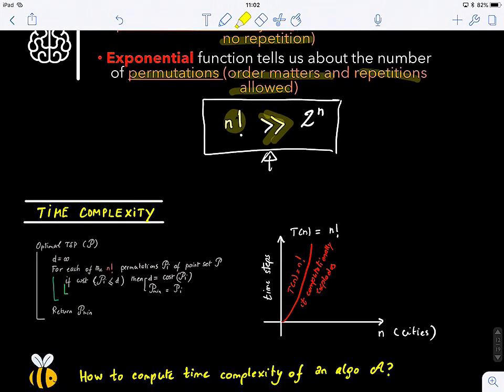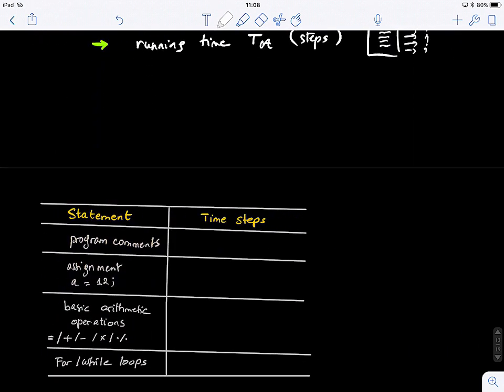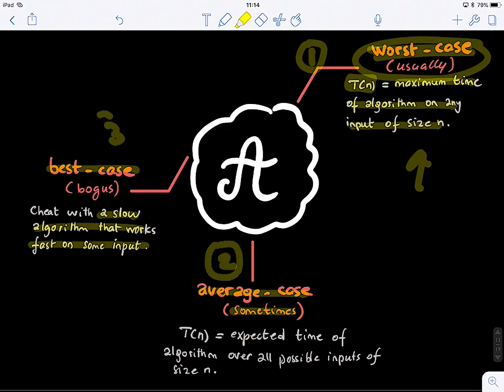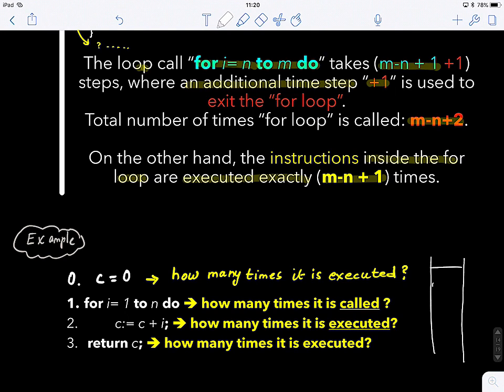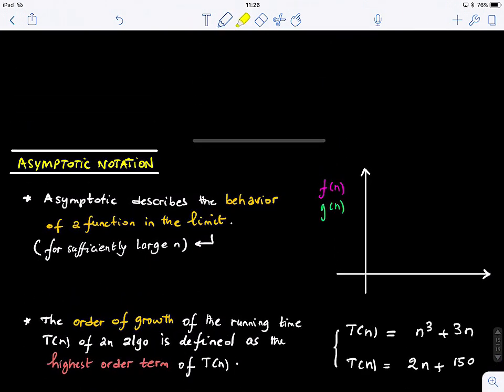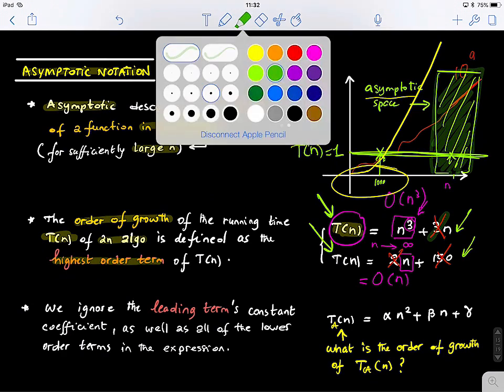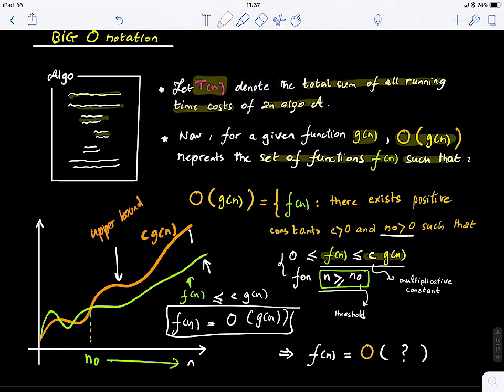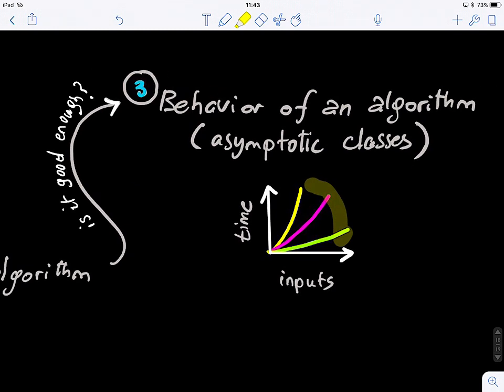Analysis of Algorithms Blink 1.4 (Brief introduction to asymptotic behavior and Big O notation)